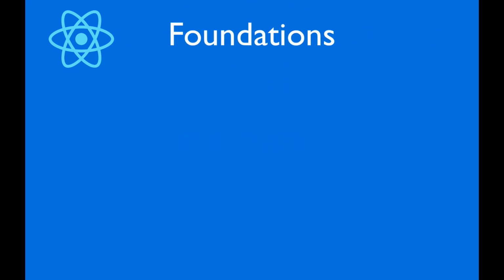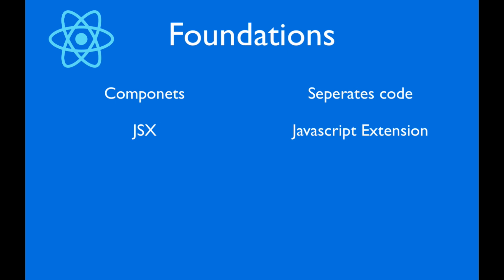What is React - ReactJS Noob 2 Pro